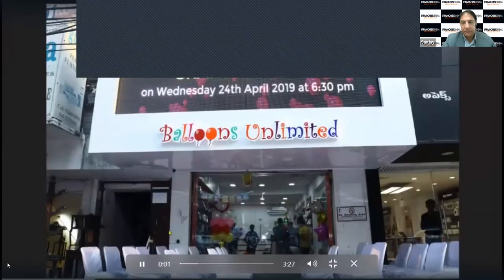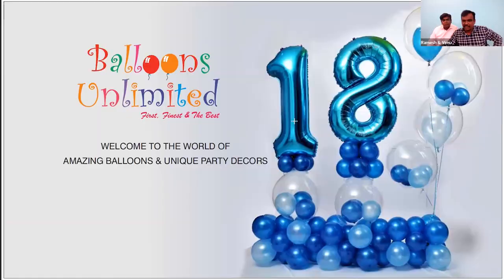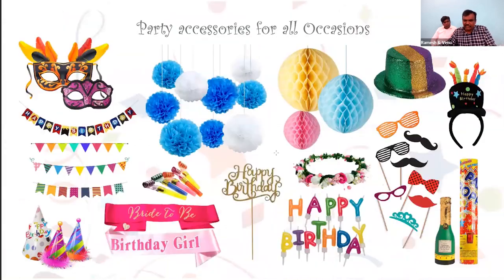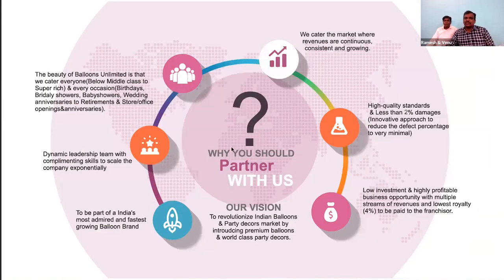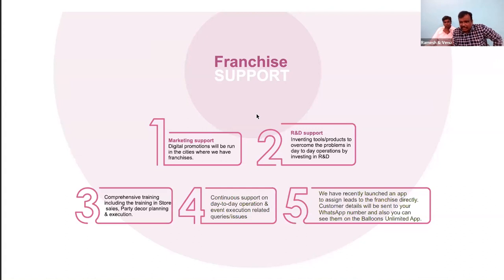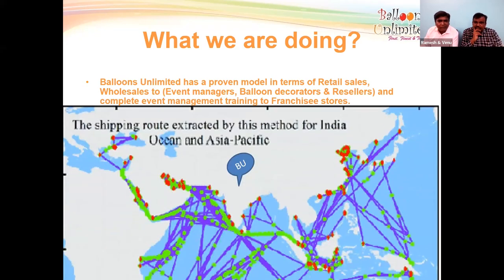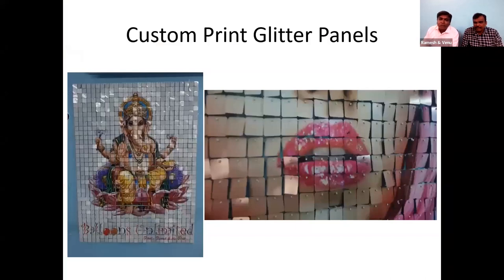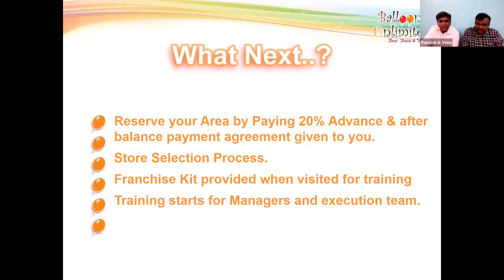Balloons Unlimited:- Get a Party Store Franchise | Party Decoration, Balloons & Event Coordination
Start Your Own PartyDecoration Retail Store

Partner with Balloons Unlimited One of the Biggest Chain of Customized Balloons & Party Decoration Stores

Great Reasons to Partner with Balloons Unlimited
☑Successfully operating 110+ stores
☑Presence in 71+ Cities
☑Targeting  250+ outlets by 2023
☑Multiple revenue streams
☑Leads allocation through Balloons Unlimited App to franchisee
☑Guidance to set up store
☑Continuous support on day-to-day operation & event execution related queries/issues
☑Digital promotions will be run in the cities where brand has franchisees
☑Lowest royalty 4% to be paid to the Franchisor
About the brand:
Balloons Unlimited is started to bring World Class Balloons & Party decoration at local prices across India be it a Metro city or small town. At Balloons Unlimited you will get Balloons & Party Decorations for all occasion including Birthdays, Baby showers, Anniversaries and Bridal showers. Based out of Hyderabad, Balloons Unlimited started its journey a decade ago, and have been aggressively working on their vision to reach all the corners of India. The brand we currently owns 110 stores and planning to reach 250+ by 2023 via franchise route.

About FRANCHISE INDIA-
Franchise India Holdings Limited is Asia's largest integrated franchise solution company since 1999. It is an absolute authority on franchising and licensing. FIHL has helped hundreds of investors in selecting the right franchise and have assisted numerous organisations in international and domestic franchise expansion. Knowledge, Opportunity, Network and Success are FIHL's key ingredients.